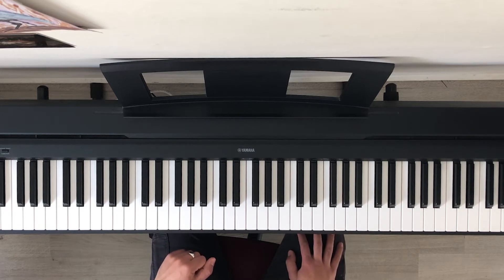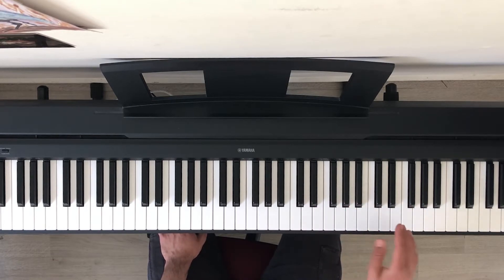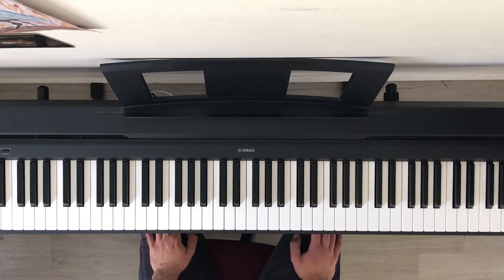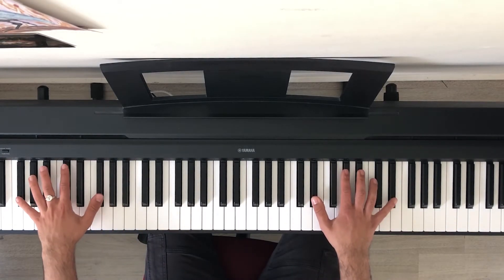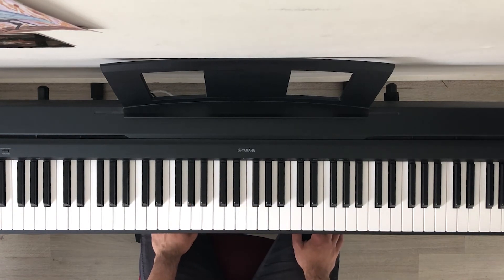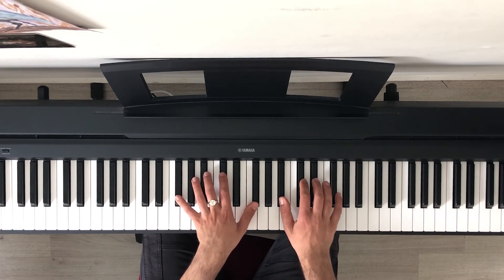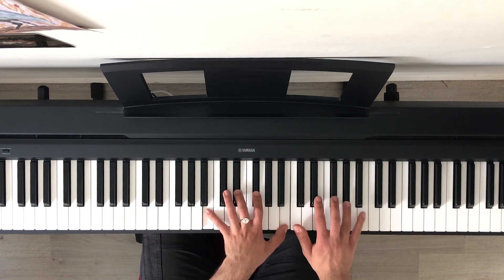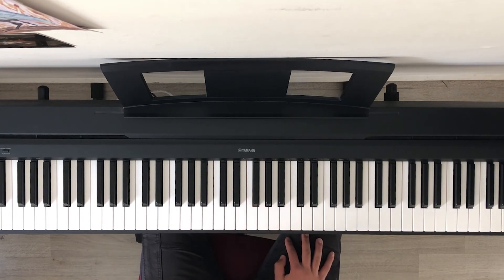After You - Kanye West (Piano Tutorial)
Hiiii everybody. This is a tutorial on Kanye West's After You. One thats been requested by quite a few people! This is the first tutorial I ever made and my music knowledge does not go far at all so i hope this is clear to you. If some parts aren't clear, please let me know which bits, I would love to help wherever i could. Best of luck learning and I wish you all a blessed day or night!

The Chords of this song are F# Major - Ab Minor - B Major - Ab Minor - C#sus4 - F Major.

Parts Of The Video:
1. 6 Chords that loop throughout the entire song 00:00
2. Melody + Chords 1:03
3. Tutorial of my extended cover 2:37
4. Middle Part Extended Cover 4:16
5. Outro Extended Cover 9:11
6. Outro Video 12:34